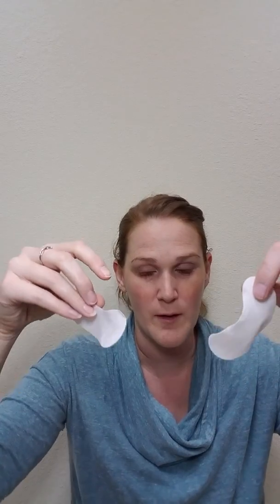AMOREPACIFIC LIMITED EDITION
i was suppose to get the normal november 2018 (us) box but was suprised to find they accidentally sent me the amorepacific limited edition box.